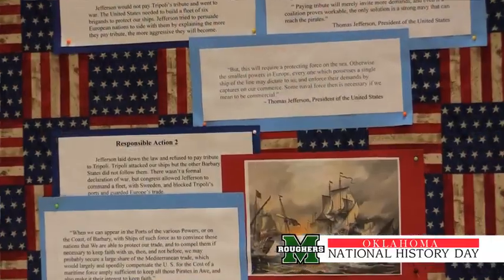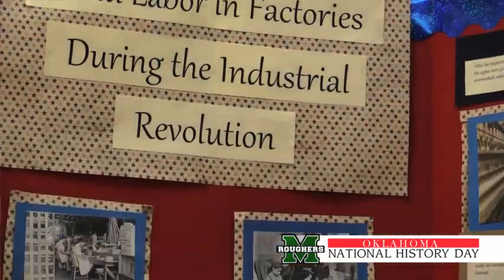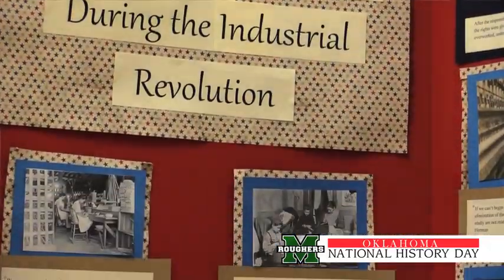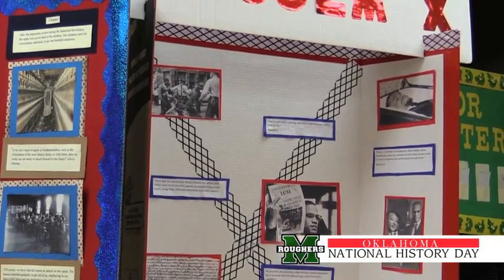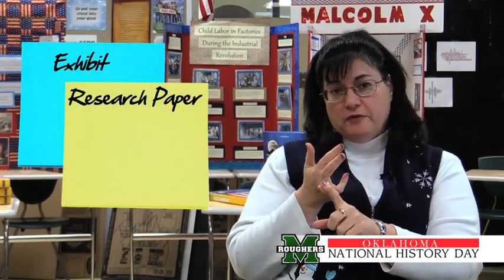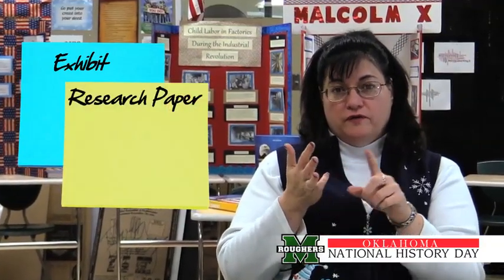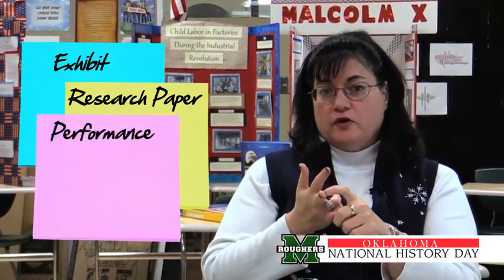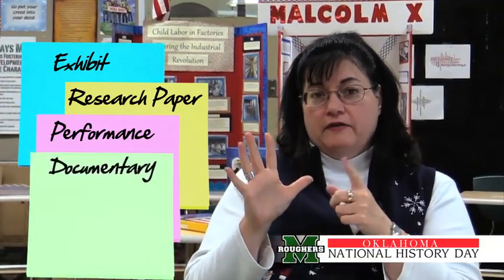Oklahoma History Day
Muskogee High School PSA
We hope to inspire other to participate in History Day